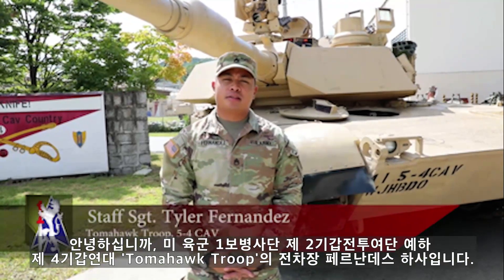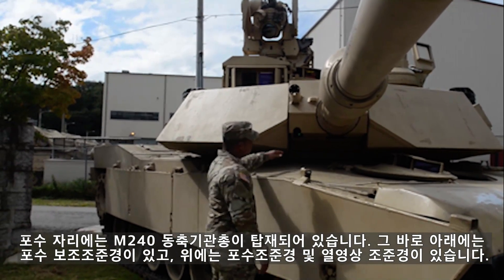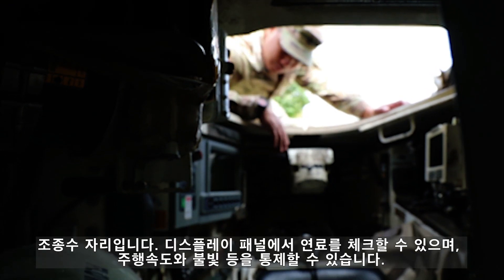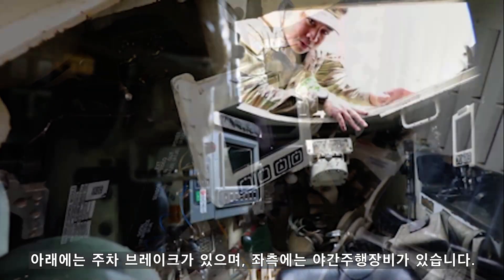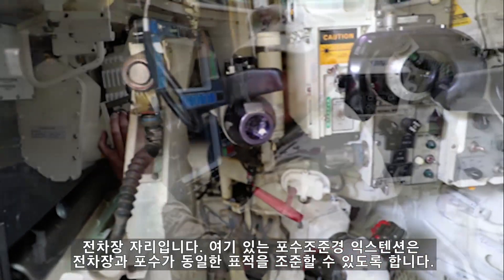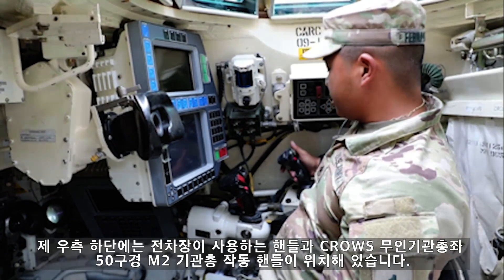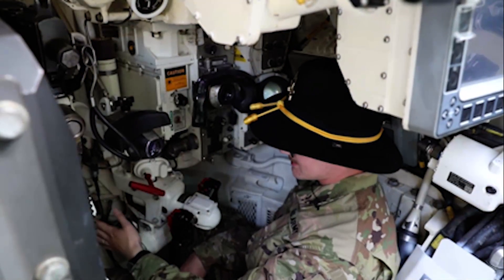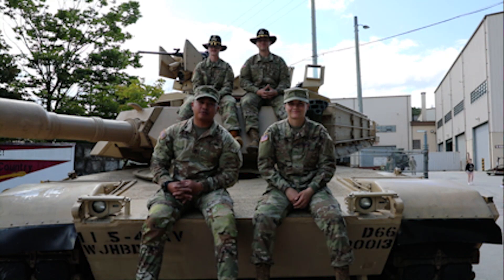세계 최강! 주한미군 M1A2 SEPv2 전차에 대해 알아보자! 120밀리 활강포, 원격조종포탑 등을 에이브럼스 전차(소개 : 주한미군 페르난데스 하사 & 와이만 병장)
* 영상출처 :  미 2사단 순환여단 공보실
주한미군 1보병사단 제 2기갑전투여단 예하 4기갑연대  페르난데스 하사, 와이만 병장의 M1A2 SEP 에이브럼스 전차 소개 영상입니다.   주한미군 M1A2 SEPv2 전차는  M1 전차 가운데 최신형으로 디지털 전투 체계를 내장하고 있으며 신형 가스터빈 엔진과 원격조종포탑이 적용되었는데요 주한미군은 지난 1990년 M1IP(Improved Performance) 전차를 시작으로 1994년에는 M1A1 전차 그리고 2011년에는 M1A2 SEP 전차를 배치했다고 합니다.

제원(M1A2A 기준)

- 생산업체: 크라이슬러 디펜스[Chrysler Defense: 현 제너럴 다이내믹스 랜드 시스템스(General Dynamics Land Systems)]
- 도입연도: 1980년
- 중량: 65톤
- 전장: 9.77m
- 전폭: 3.66m
- 전고: 2.44m
- 장갑: 복합장갑, 공간장갑, 반응장갑
- 무장: 120mm L/44 M256A1 활강포×1
           12.7mm M2HB 중기관총×1
           7.62mm M240 기관총×2
- 엔진: 허니웰(Honeywell) AGT1500C 터빈 엔진 1,500마력(1,120kW)
- 추력대비중량: 23.8마력/톤
- 서스펜션: 토션 바
- 항속거리: 약 426km
- 최고속도: 67km/h
- 대당 가격: 8,920,000달러(2016년)
- 양산대수: 10,000대 이상

[네이버 지식백과] M1 에이브럼스 전차의 특징과 현황 - 명실공히 세계 최강의 제3세대 전차 (무기백과사전, 한국국방안보포럼(KODEF), 유용원의 군사세계, 디지틀조선일보)